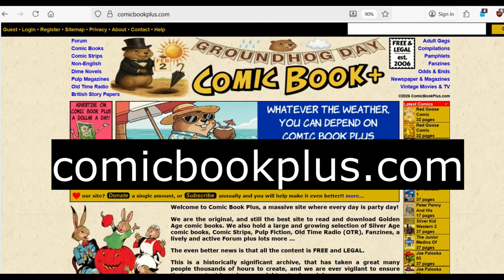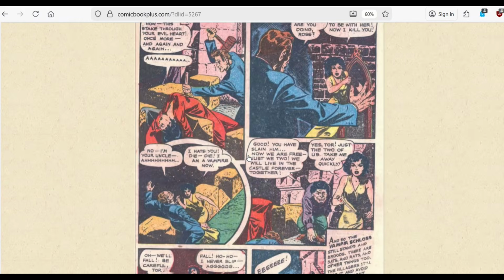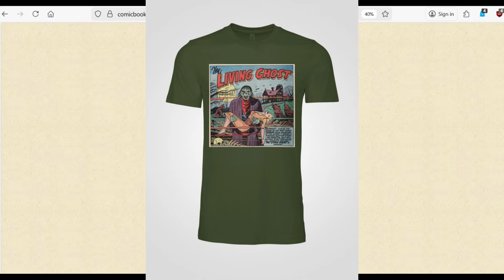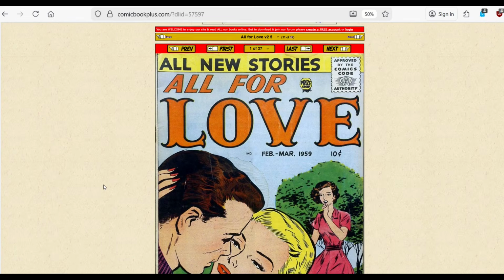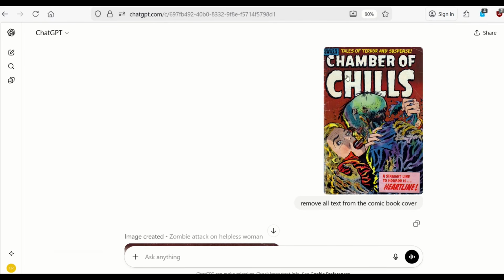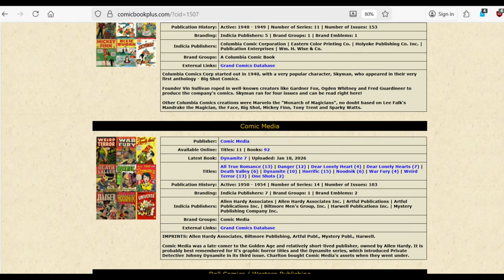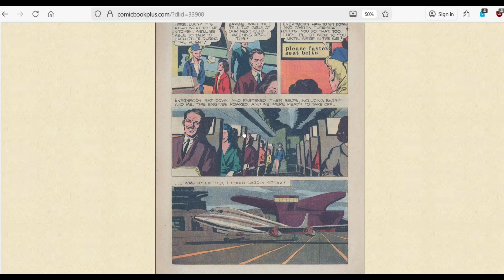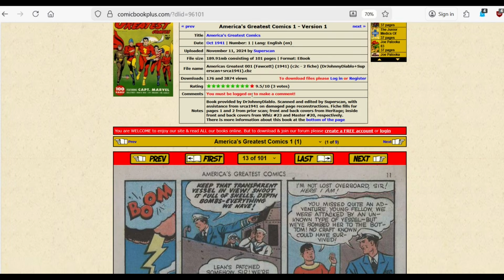How To Make Money With Free & Legal Comic Books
There are tens of thousands of free and legal comic books online - and you can use these to make images for print on demand, digital downloads or any commercial project! Dive into the world of vintage comic books with comicbookplus.com, a legal and free resource for public domain content. This site is a goldmine for content creation, offering a vast comic collection that's perfect for inspiration. Explore various genres such as horror, romance or superheroes to spark your next project!